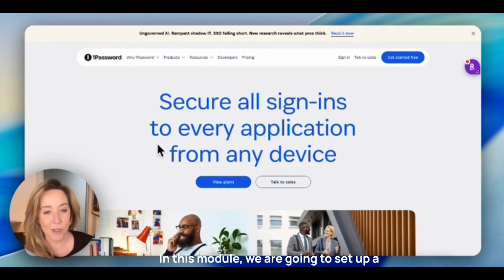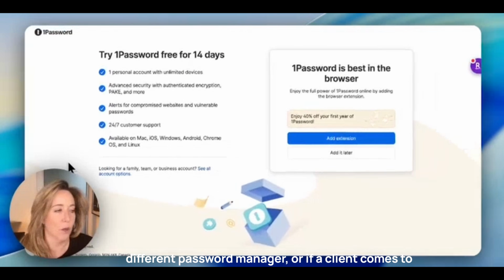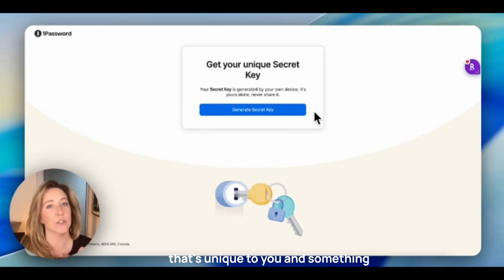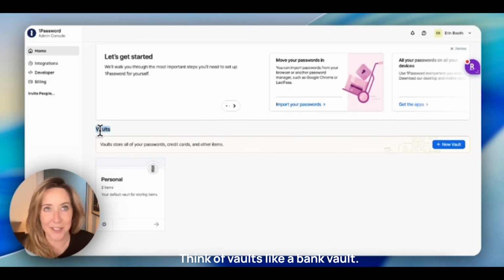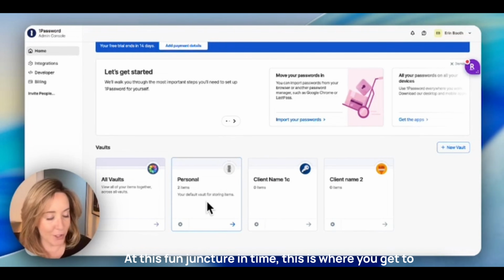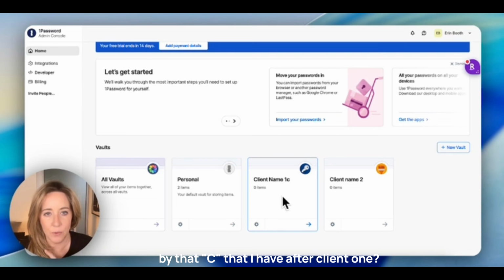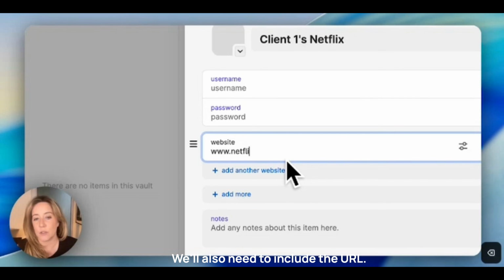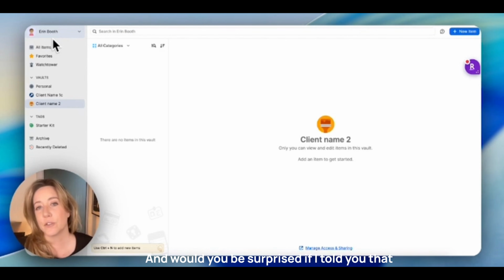NEVER Manage a Client's Account Without Setting This Up First | 1Password Setup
If you manage logins, accounts, or any private information for your clients as a Virtual Assistant, this video is for you. Most VAs have no system for handling client passwords and it quietly makes them look unprofessional, wastes time, and puts client data at risk.

In this tutorial I walk you through the exact system I use to keep every client login secure, organised, and instantly accessible without ever asking a client to resend a password again.

In this video:

✅ The mistake most VAs make with client passwords (and what it costs them)

✅ Why clients notice this gap even if they never say anything

✅ What professional VAs use instead and why it matters

✅ How to set up a free password manager in under 10 minutes

✅ How to share client access securely without sharing your master password

✅ The setup that makes you look more trustworthy from day one

⏱ CHAPTERS:

0:00 Introduction

0:18 The common mistake VAs make with passwords

0:45 Why this affects your professionalism

1:20 What clients actually expect from you

1:55 The simple system you should be using

2:30 How password managers work

3:10 How to organise client access

3:50 Mistakes to avoid

4:20 How this builds client trust

4:50 Final tip and recap

5:10 Outro